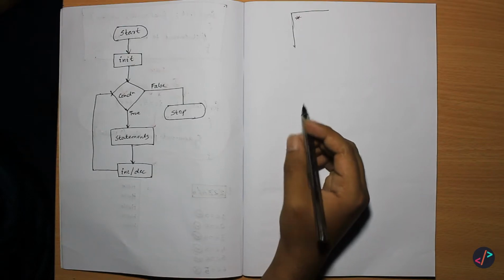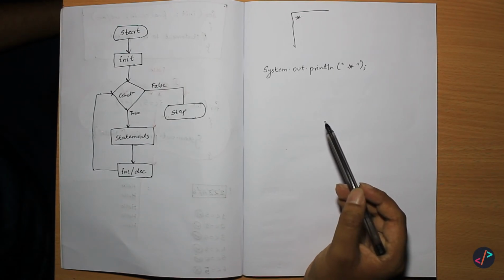Java | Pattern 1